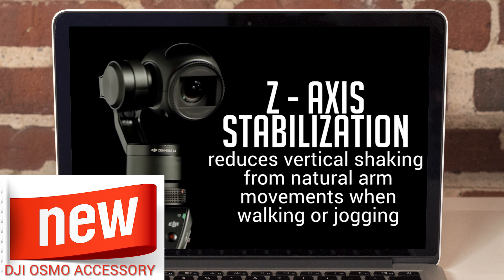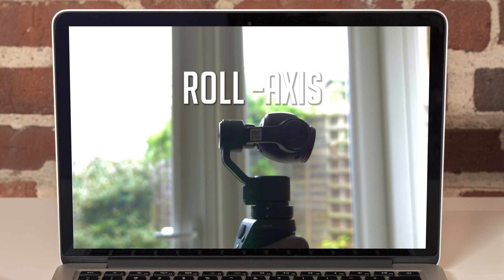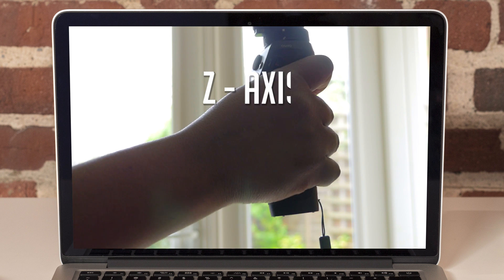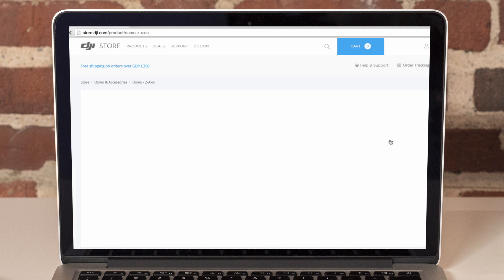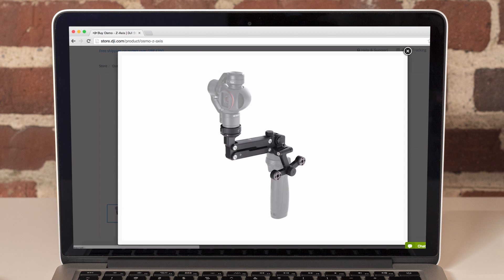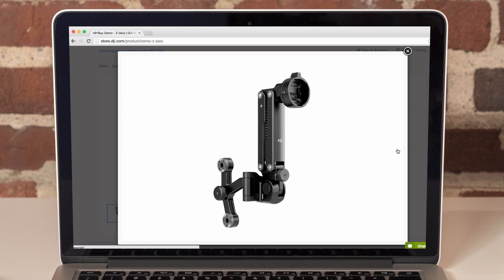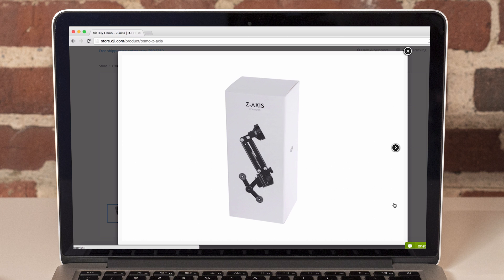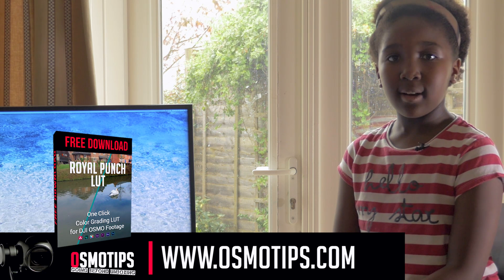The Osmo Z - Axis for the DJI Osmo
DJI has just launched the Osmo Z-Axis to reduce vertical shaking
This Z-Axis Stabilizer Adaptor could be a real game changer.

This adaptor now truly makes the DJI Osmo a 4 axis gimbal and will make your shots even smoother than before.

The Osmo Z-Axis can significantly reduce vertical shaking from natural arm movements when walking or jogging. It is compatible with the Zenmuse X3 gimbal and camera.

The Z-Axis is NOT intended for action sports that involve extreme movement or to be used with other non-DJI devices.